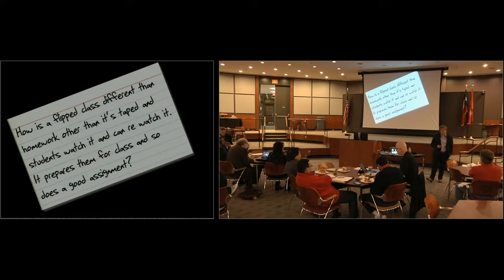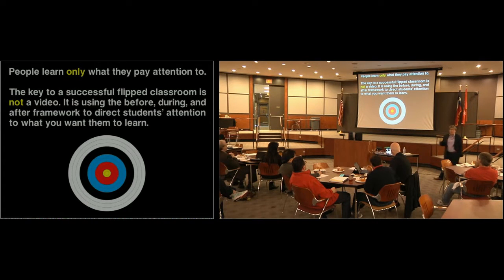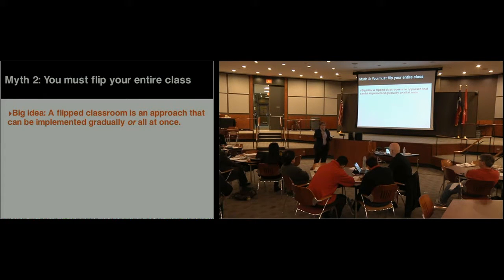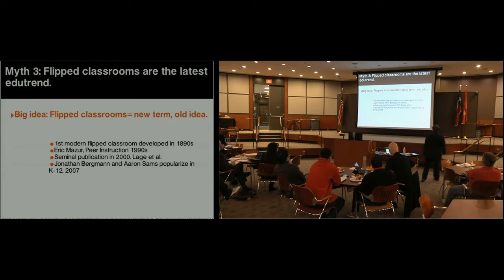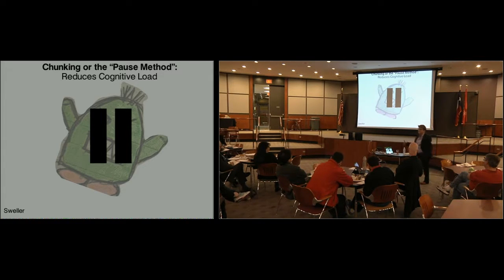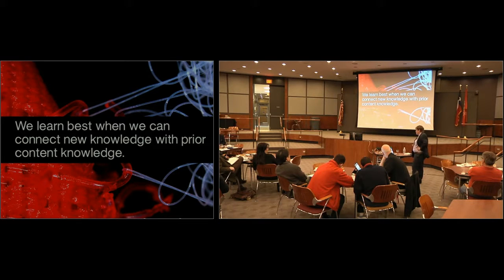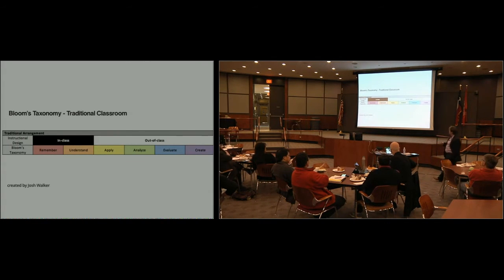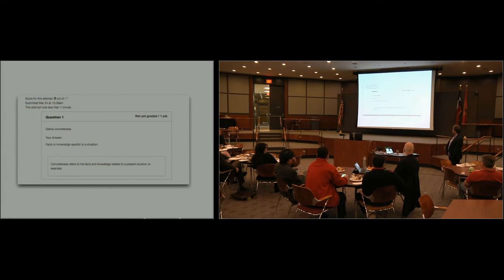Emerging Trends - Flipping the Classroom 101 - An Introduction to Flipped Learning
Dr. Julie Schell, University of Texas-Austin

Instructors all over the globe are turning their students’ worlds around by flipping their classrooms. In a flipped class, teachers move information coverage out of the lecture hall so that they can better leverage in-class time to address student difficulties and misconceptions. In this interactive session, Dr. Julie Schell will flip the workshop by providing brief introductory, pre-workshop activities to participants. She will use responses from these activities in the workshop and discuss the why, what, and how of flipped classrooms by confronting and resolving a series of common myths about flipped teaching.